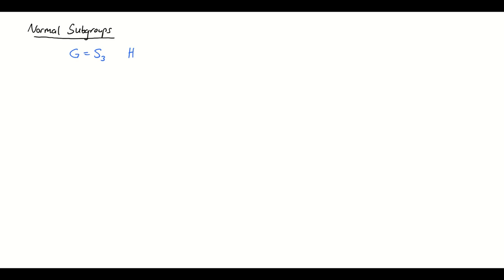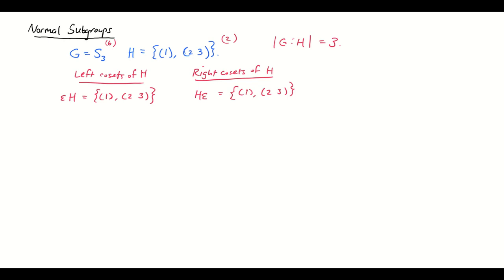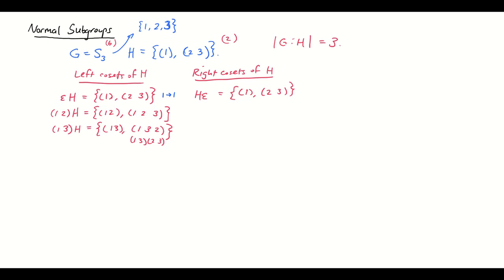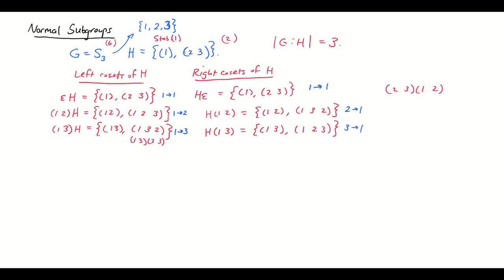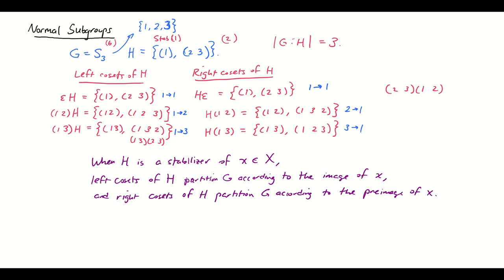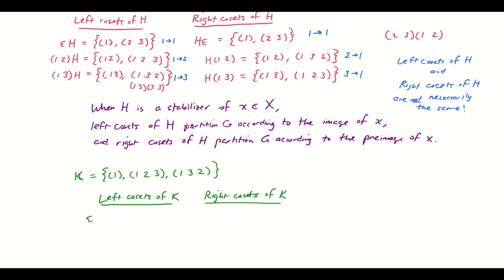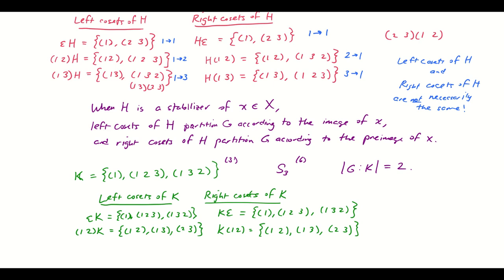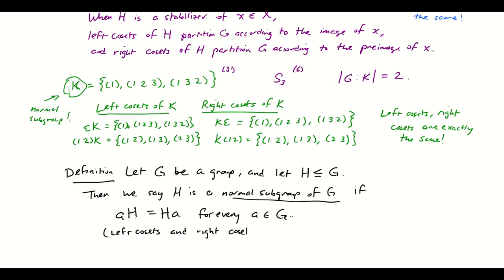VLOG Normal Subgroups